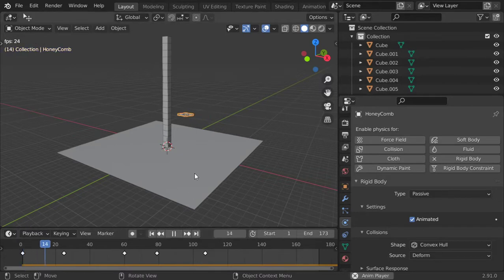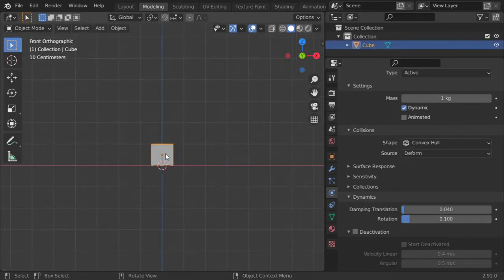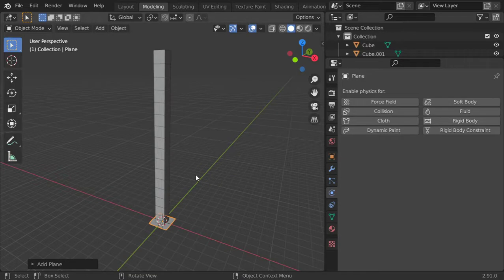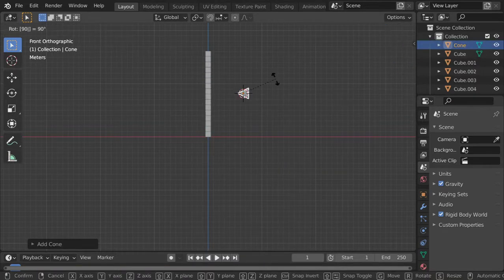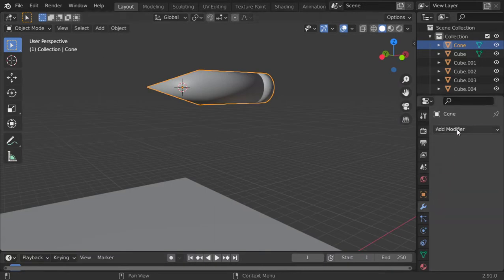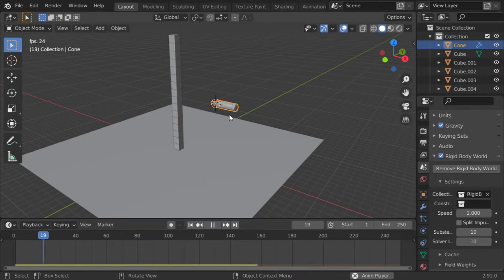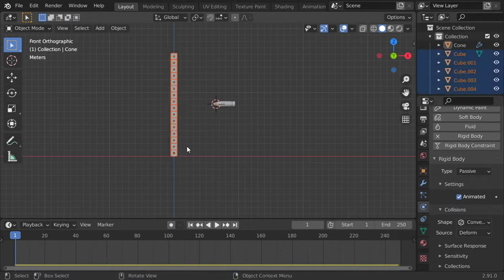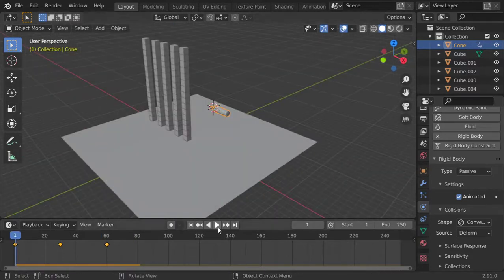Rigid Bodies Sim. in blender 2.9: Tipping Over Stacks of Cubes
Join Shutterstock's global community of photographers, videographers, and illustrators. Earn money doing what you love by showcasing your creative work to customers around the world.